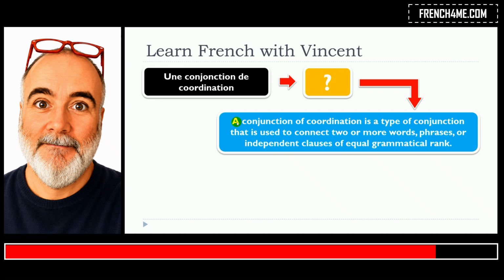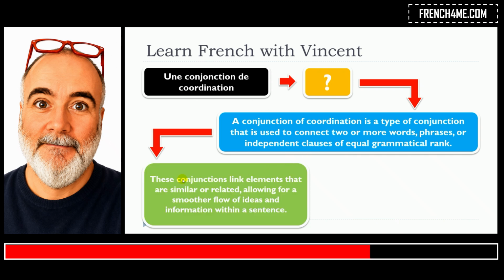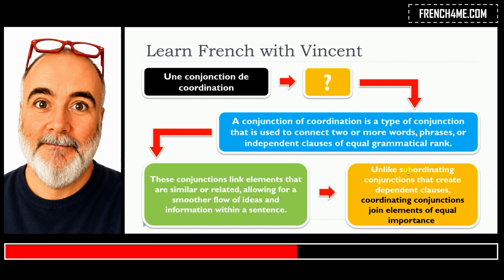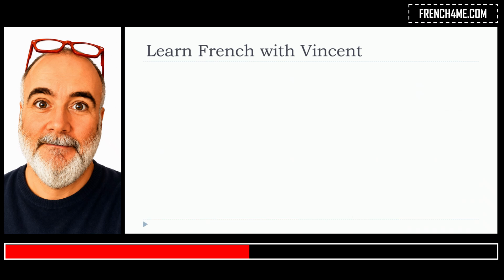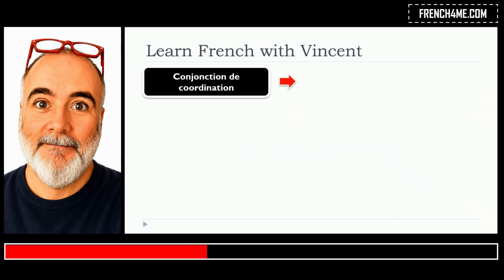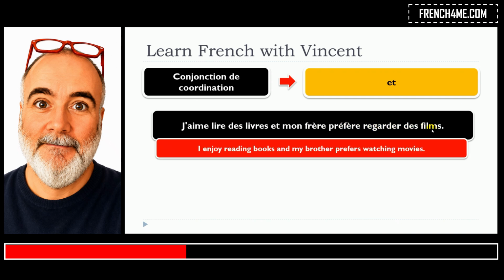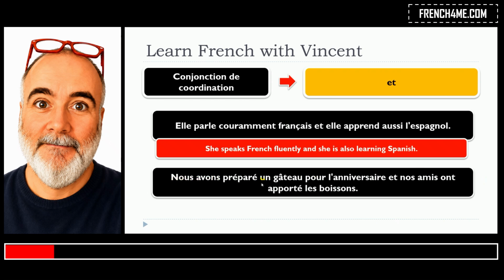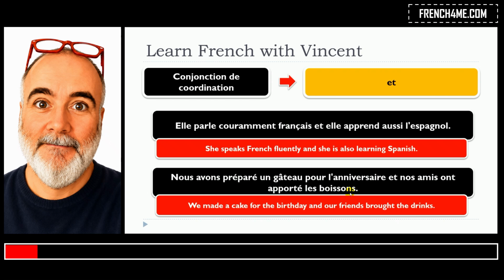French Lesson I The conjunction of coordination I et